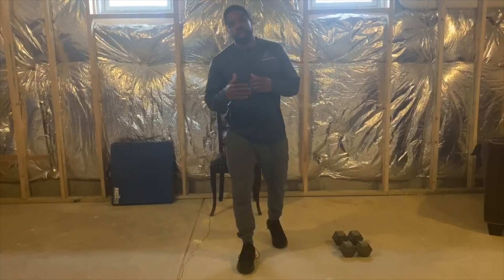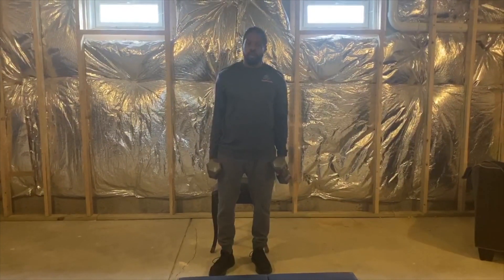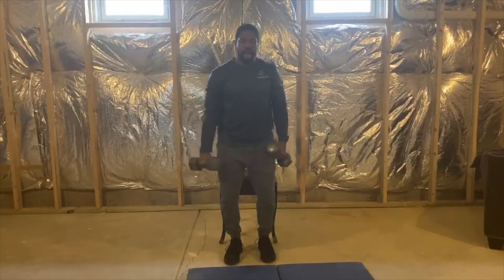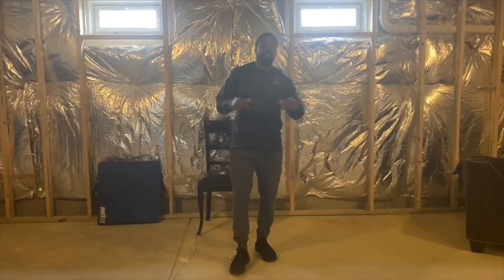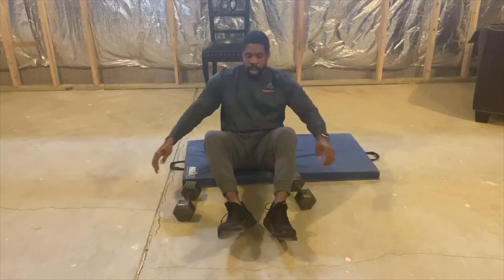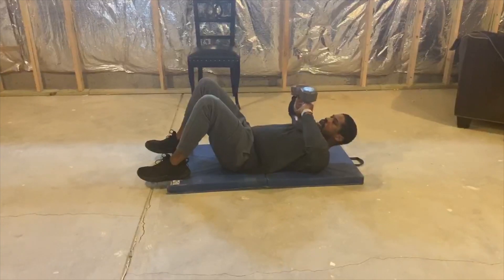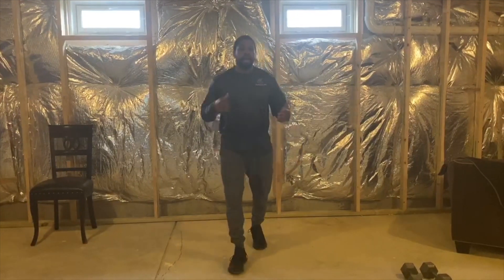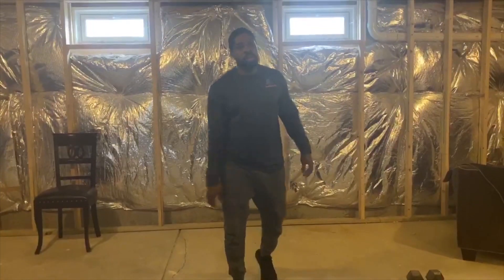SUPER Wednesday!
We got pushups, dips, burpees and plenty more!

Enjoy this 30 for 30 SuperSETS! 😁

And come on, you know the drill...dont share the workout you didnt work out